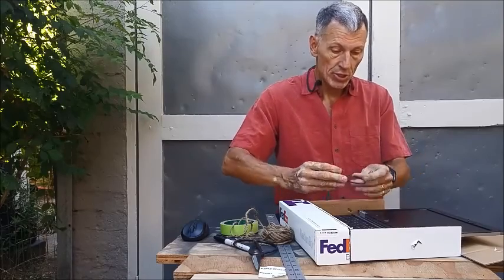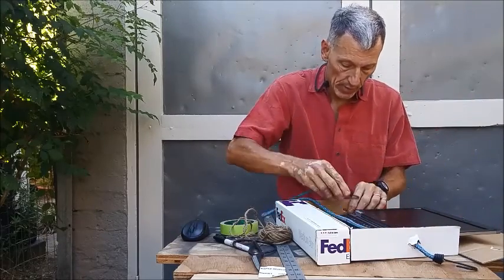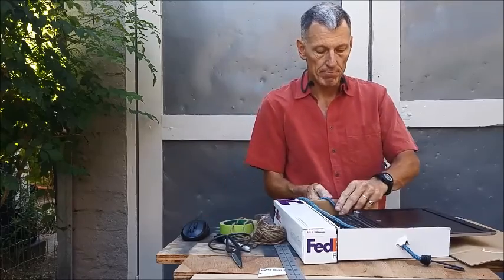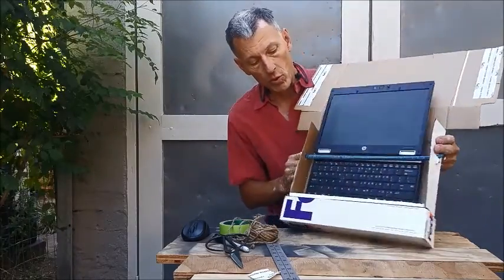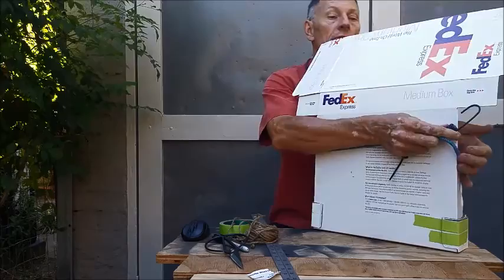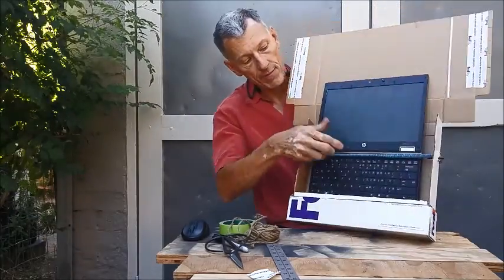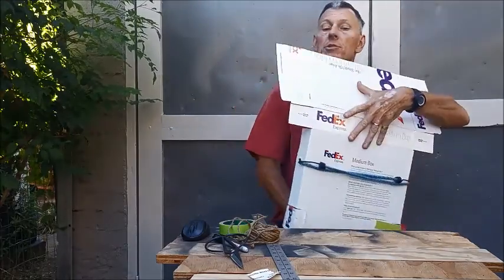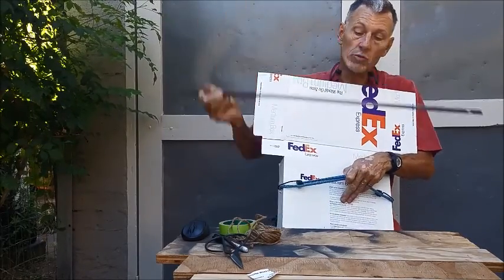Making a Teleprompter Box for a Laptop 4